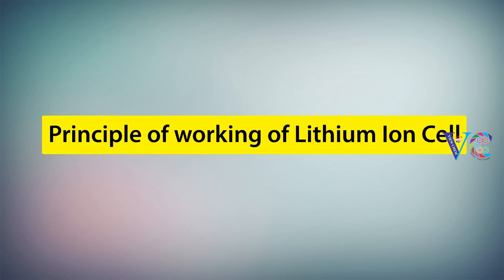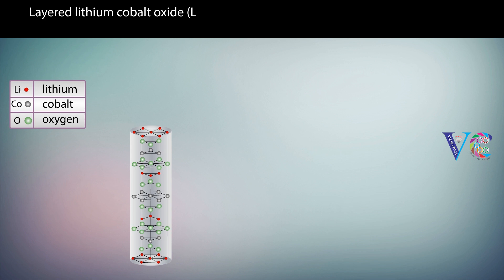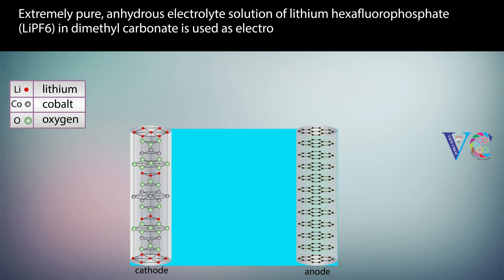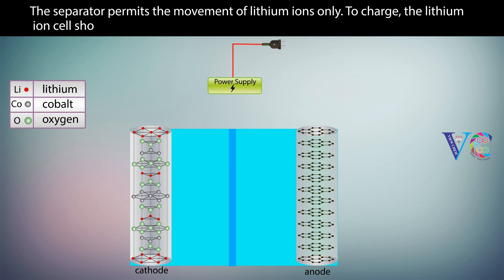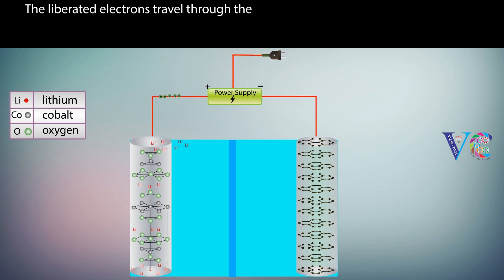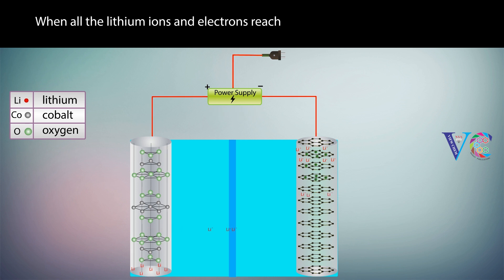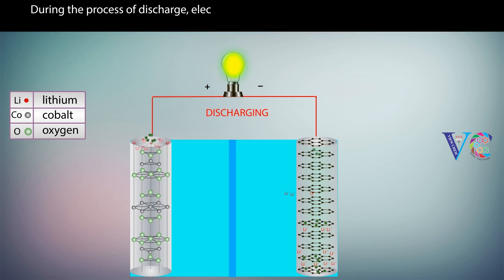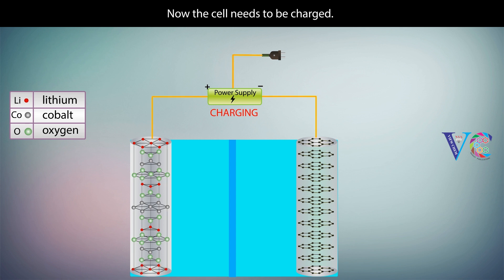Lithium ion cell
This animation video explains about the structure and  basic principle of working of lithium ion cell